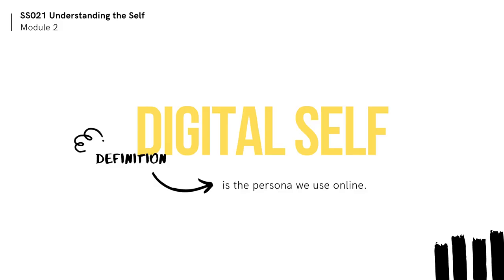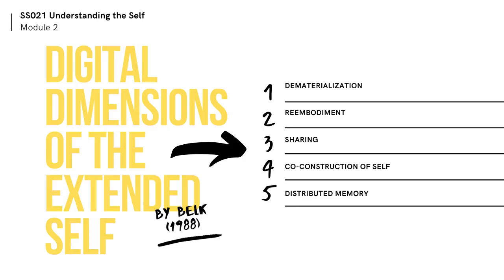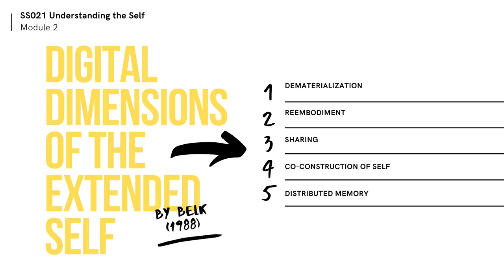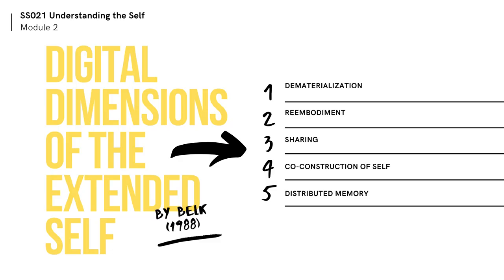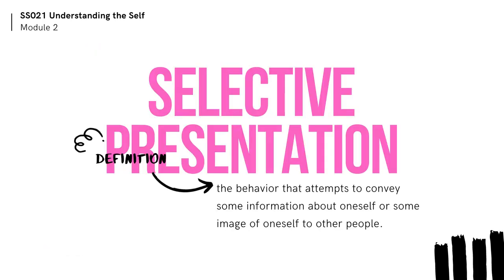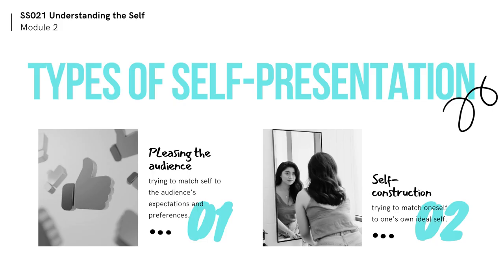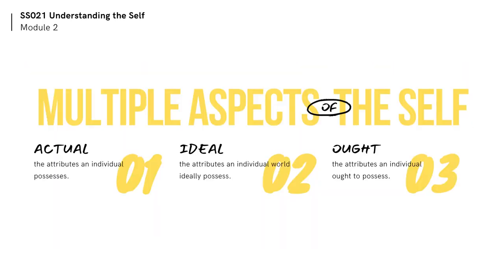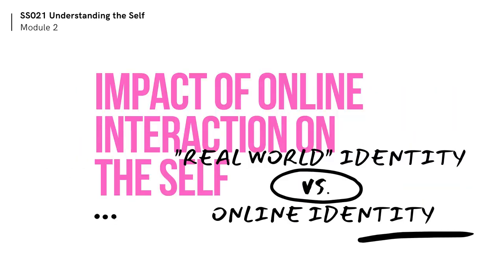Digital Self I Understanding the Self